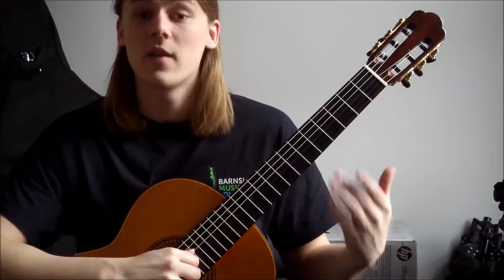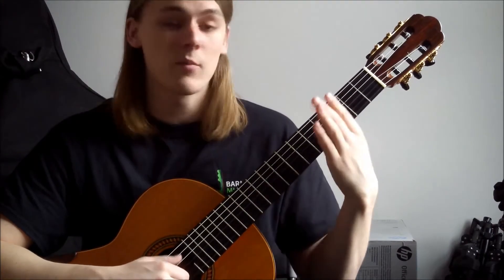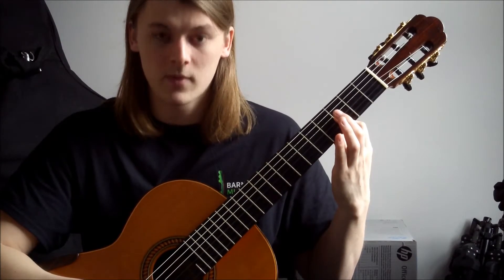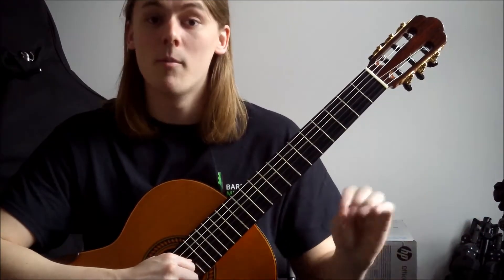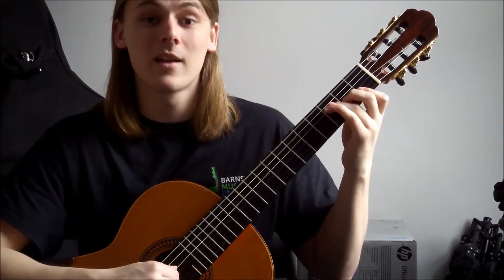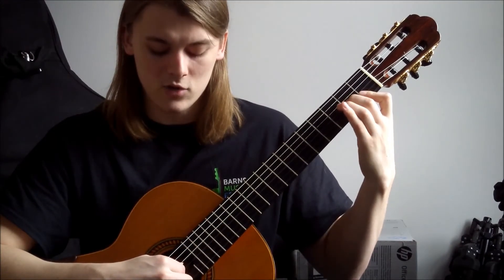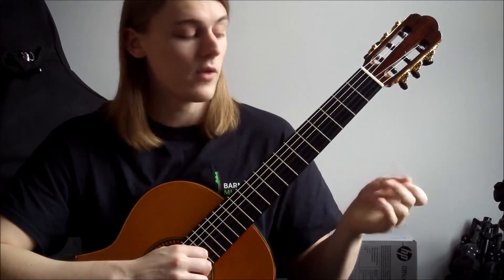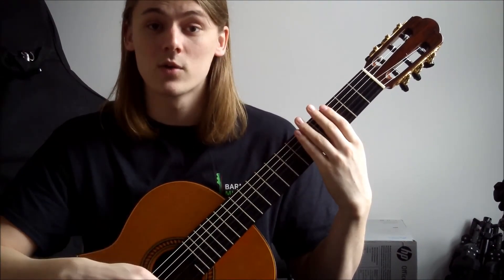Barre Chords Part 3: Progressions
Mr Kelly discusses progressions using Barre Chords